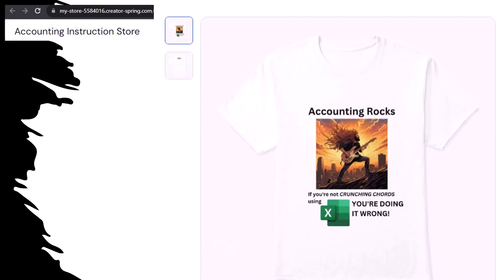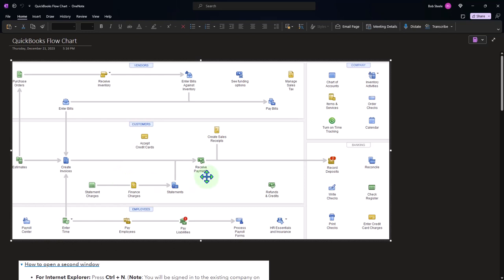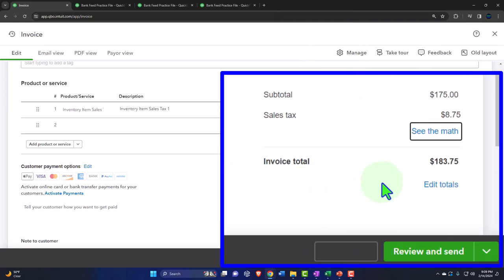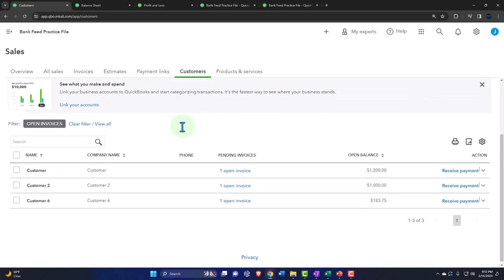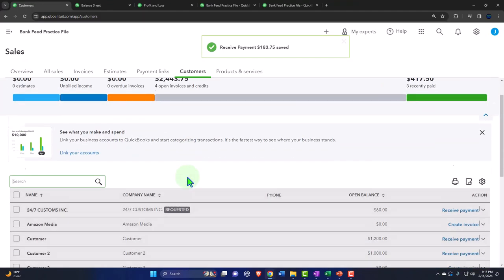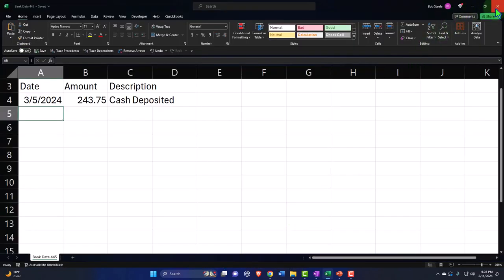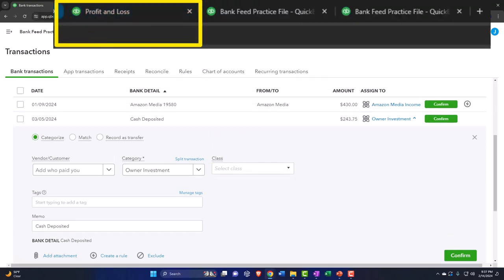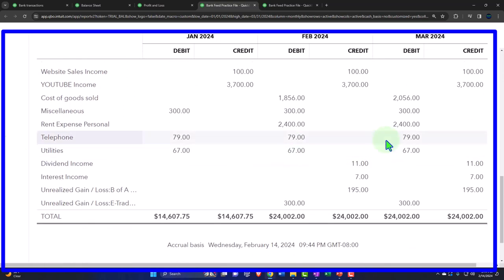Bank Feeds Matching Receive Payment Form 445 QuickBooks Online 2024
Bank Feeds Matching Receive Payment Form
QuickBooks Online 2024